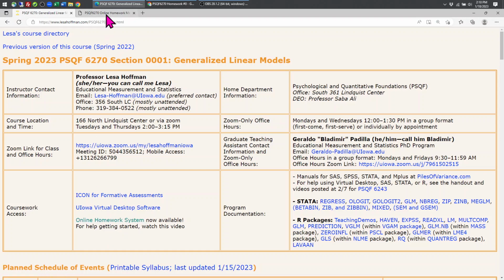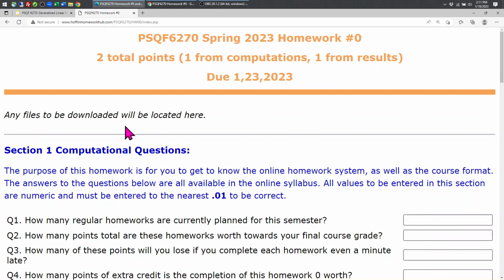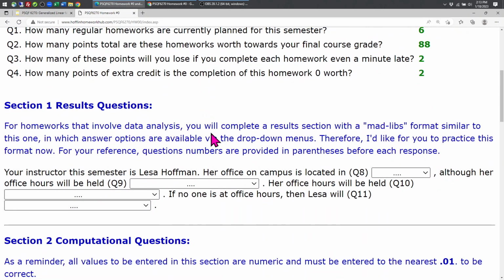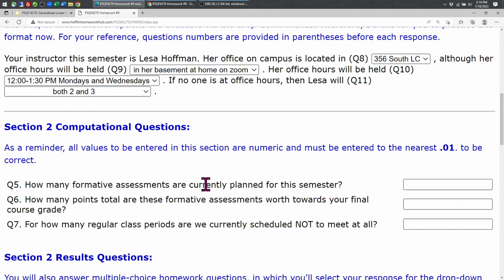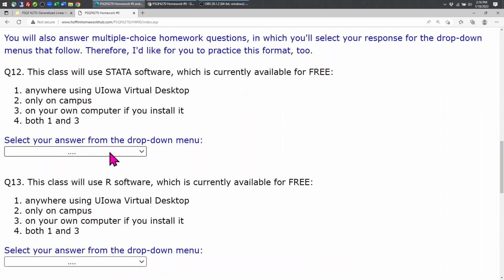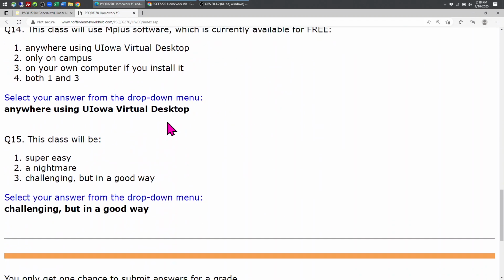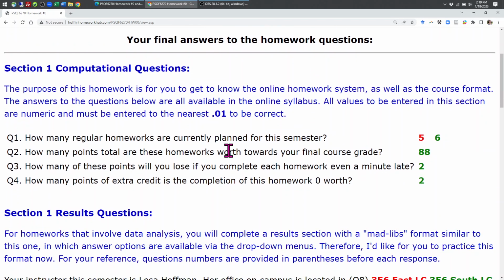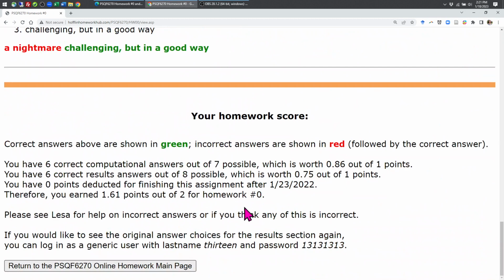PSQF6270_HW0_Demo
Demonstration of how to use the online homework system (for course participants only)